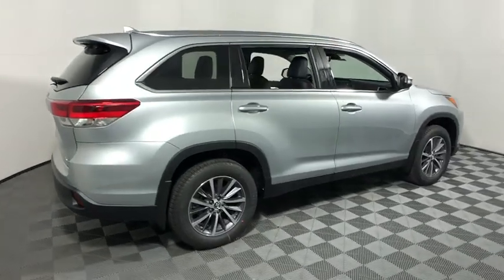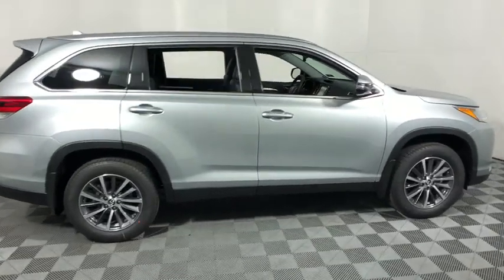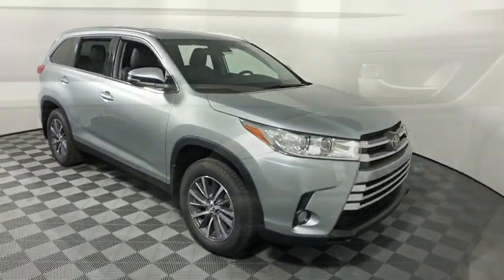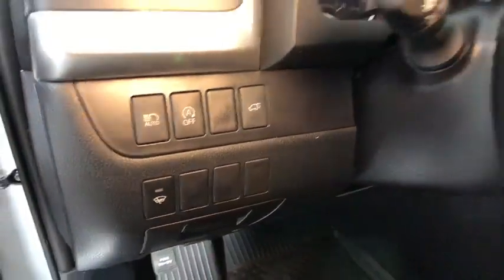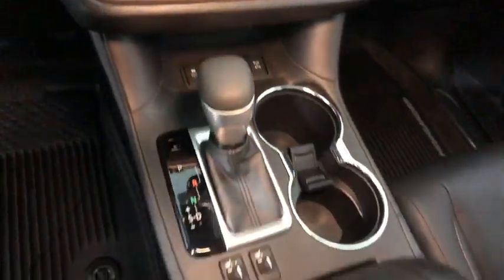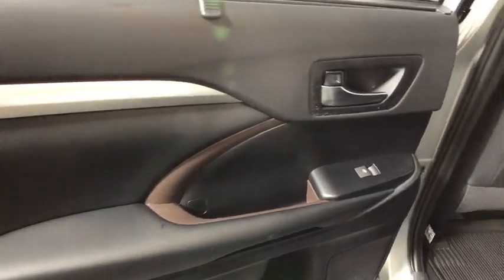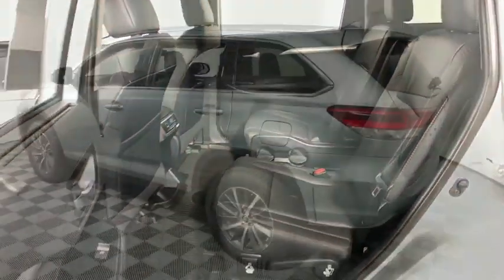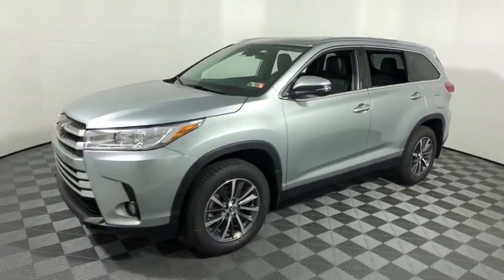2019 Toyota Highlander Easton, Allentown, Bethlehem, Phillipsburg and Stroudsburg PA T47879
Celestial Silver Metallic N 2019 Toyota Highlander available in Easton, Pennsylvania at Koch Toyota. Servicing the Allentown, Bethlehem, Phillipsburg and Stroudsburg PA area.

Koch Toyota
3816 Hecktown Rd